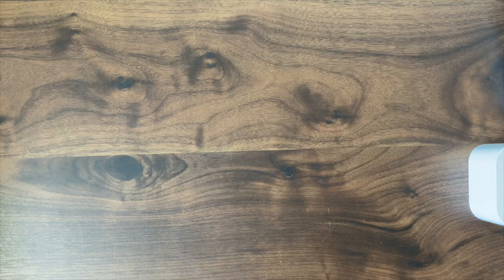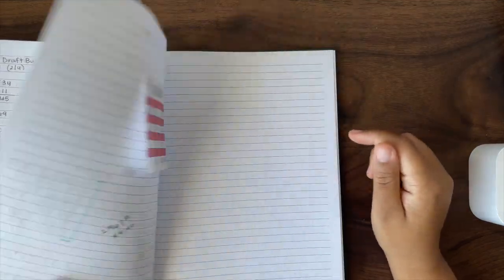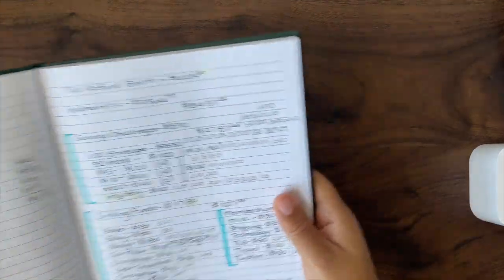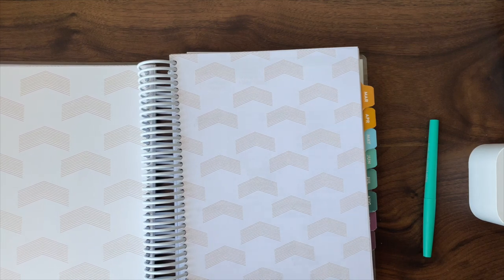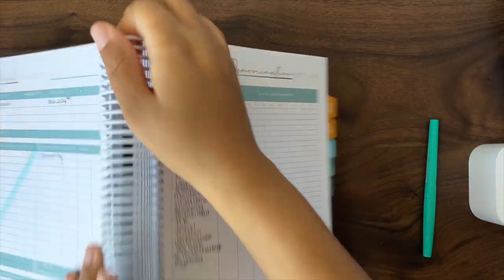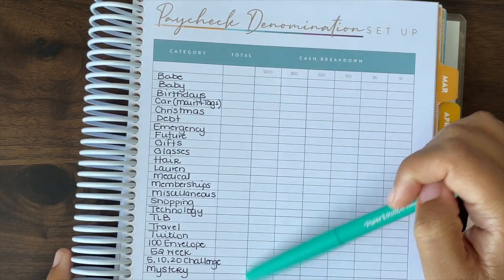HOW I AM USING MY TAX REFUND? | TAX REFUND 2021 BUDGET WITH ME | BUDGETING $6,000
Hey Budget Buds!

Welcome to This Little Budget, where we save for the BIG things in life on a little budget.

Showing you how I plan to us my tax refund now that I am in a different place with how I manage my money!

Send ya girl an email, DM or a postcard!!!